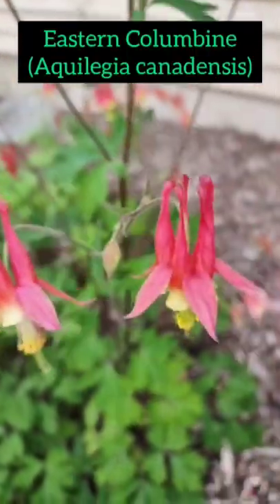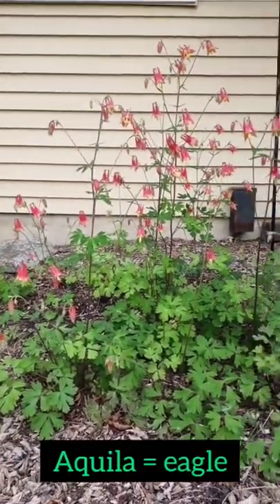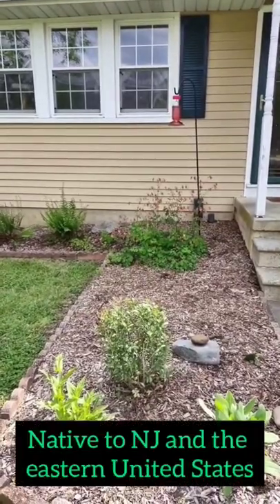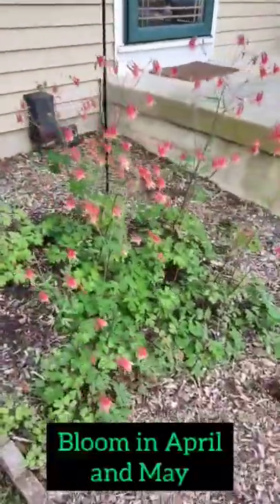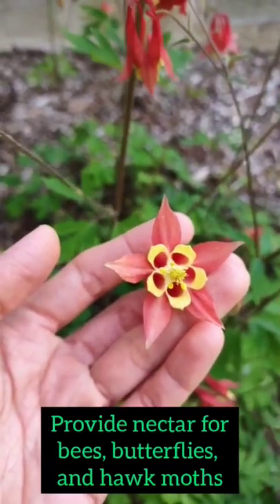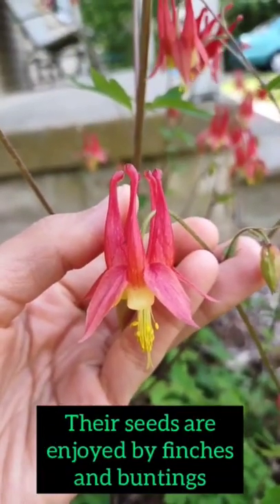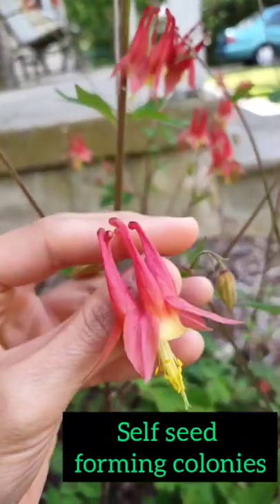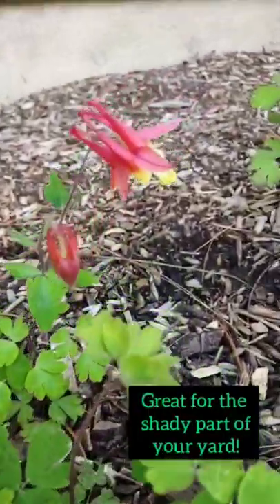The Eastern Columbine (Aquilegia canadensis)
*This is the Eastern Columbine (Aquilegia canadensis). The genus name Aquilegia comes from the latin word aquila which means eagle. Many believe the pointy petals of columbines resemble an eagle's talons.
*The Eastern Columbine is native to New Jersey and the eastern United States and Southeastern provinces of Canada.
*Their unique red and yellow flowers bloom in April and May.
*Hummingbirds love these flowers. In addition, they provide nectar for bees, butterflies, and hawk moths. It is a host plant for the Columbine Duskywing (Erynnis lucilius), and its seeds are enjoyed by finches and buntings as well.
*These are great plants for any yard. They can tolerate dry to moist soil. They have high deer resistance and are shade-loving! They also self-seed and form lush colonies. We started off with three plants, and in three years look how lush our colony has become.
* So if you are looking for a plant to plant in a shaded part of the yard, you definitely want these easy to grow hummingbird magnets! :)